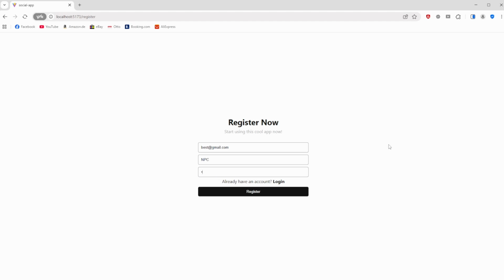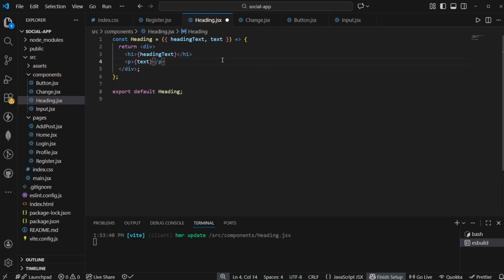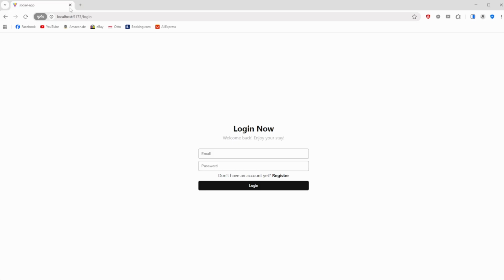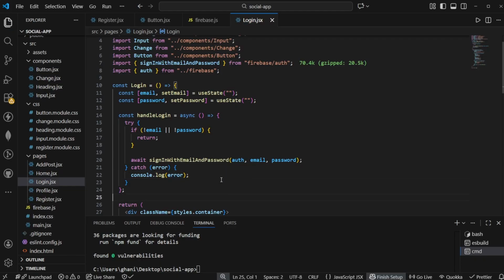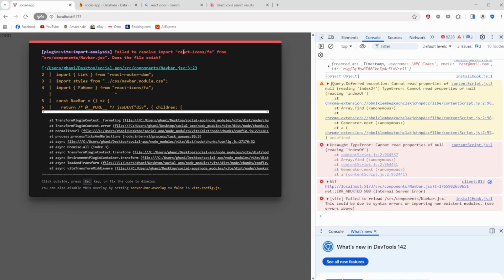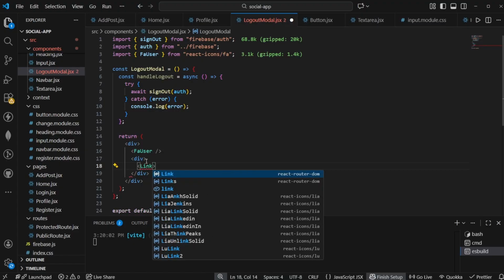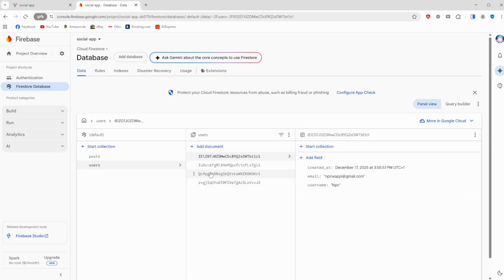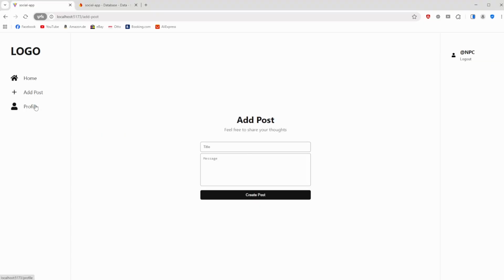Full Stack Social Media Application | React & Firebase Tutorial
Learn to build a minimalistic social media app in this comprehensive react tutorial. We'll use React and Firebase to create a functional react project, covering everything from user registration to post creation. This app development guide details firebase authentication, homepage post displays, and individual user profile pages.